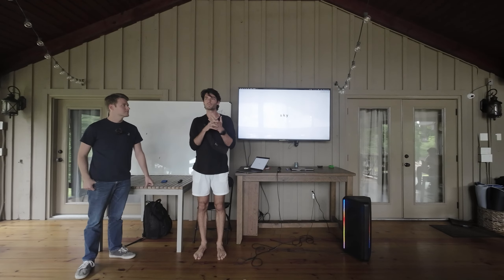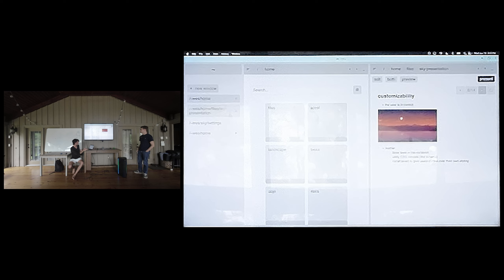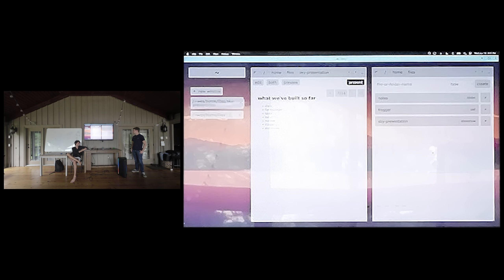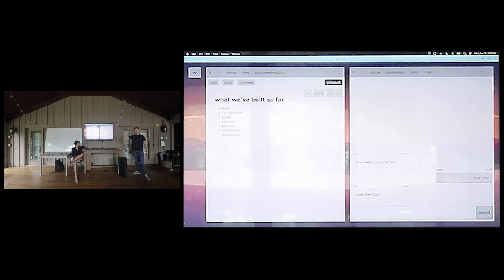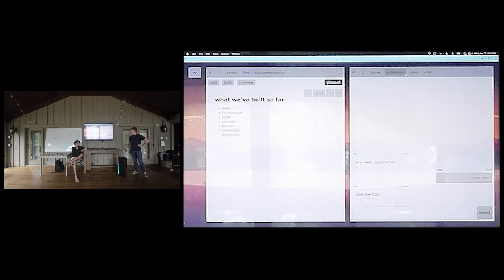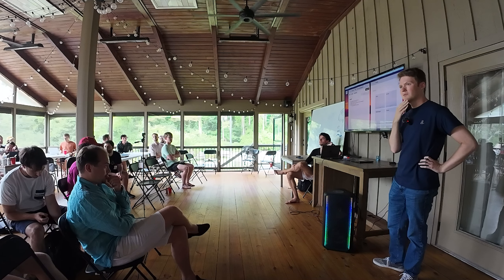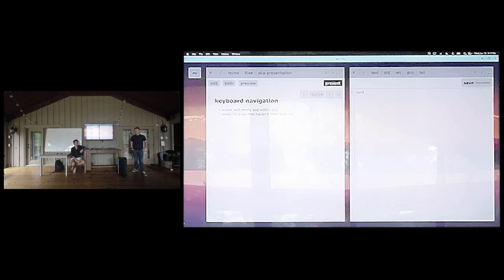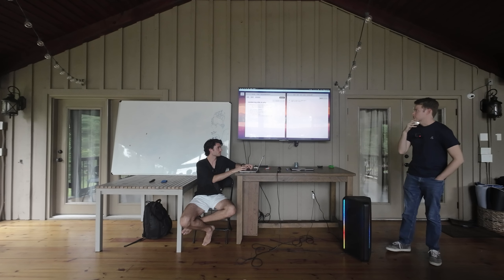Sky/Accel | ~migrev-dolseg & ~hanfel-dovned | Lake Summit '24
Will and Trent of Red Horizon and Urbit Labs demonstrate Sky & Accel, "extensions" of the newly proposed application model that is Shrubbery.

Apologies for the lack of a screen capture.